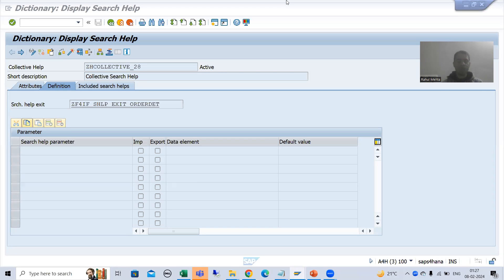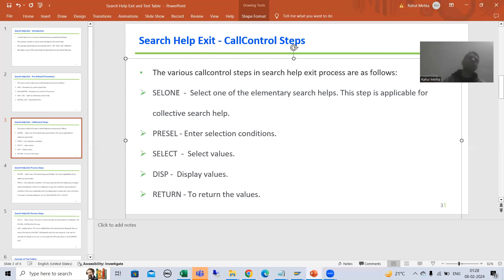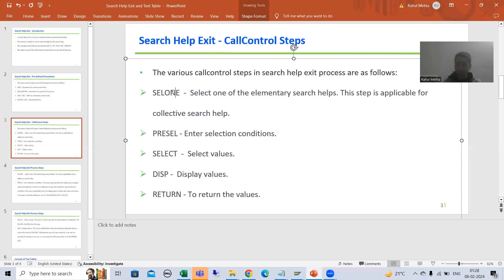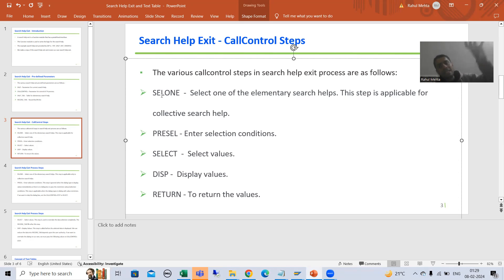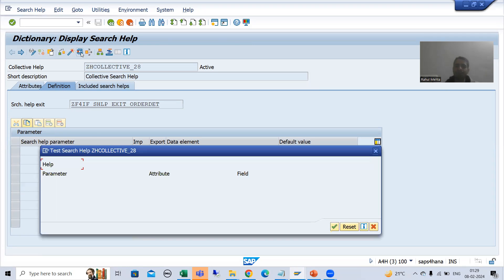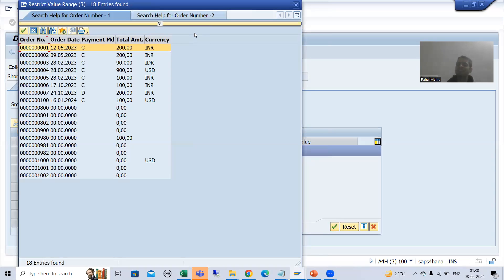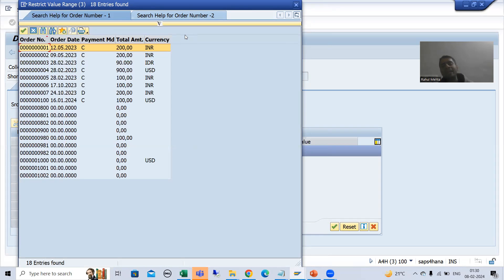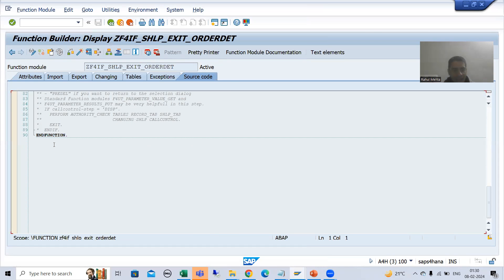19 - Additional ABAP Concepts - Search Help Exit - CallControl Steps - SELONE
-Demo on the Use of CallControl Step SELONE in Collective Search Help.